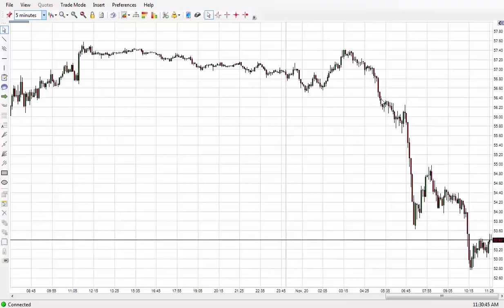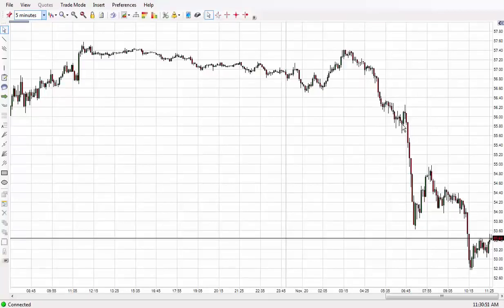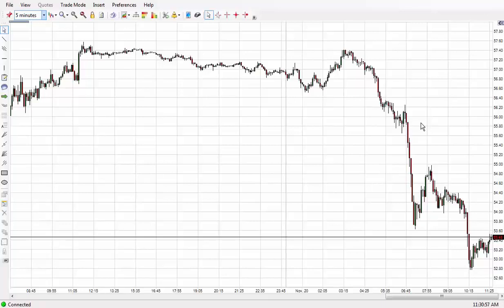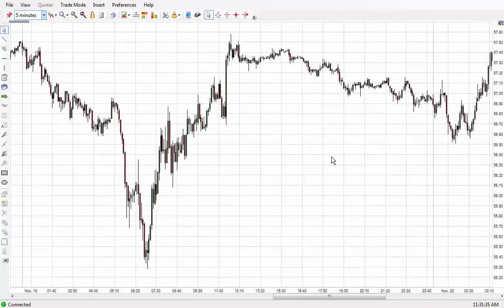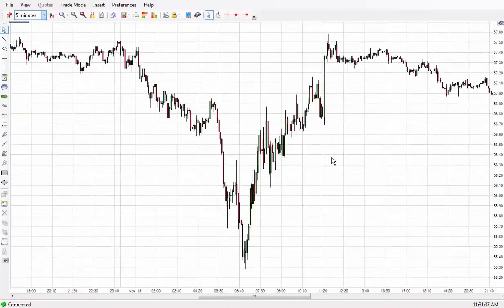Results Of Code 3 Vs Code 2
I've been working all day long today calculating the results of the Code 3 vs Code 2 for Monday and Tuesday of this week. Here are the results so far for the Oil Futures Market (CL).

Code 3 Monday:
10 Trades
102 Ticks
6 Wins
2 Losses
2 Break Even

Code 3 Tuesday:
6 Trades
450 Ticks
4 Wins
1 Loss
1 Break Even

Code 2 Monday:
100-200 Ticks

Code 2 Tuesday:
100-200 Ticks

Code 2 Ticks is based upon the assumption that you would make no mistakes and not lose on a trade.

Code 3 is based upon a certain set of rules that cannot be changed or altered and that any two persons would do the exact same thing as the other, with no subjectivity whatsoever involved.

Conclusion: Code 3 is by far the superior code and is so accurate that you can increase your contracts without the worry of making any mistakes in your trading. Code 3 is therefore worth a fortune. I will have your copy ready for you after this weekend.